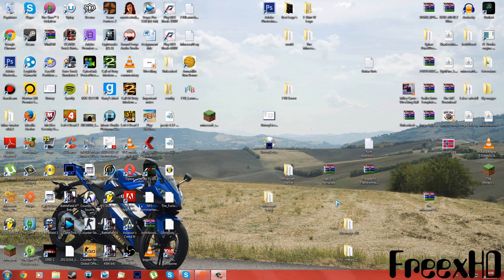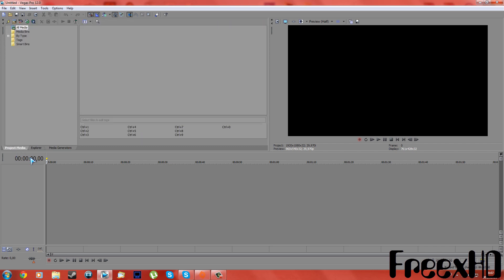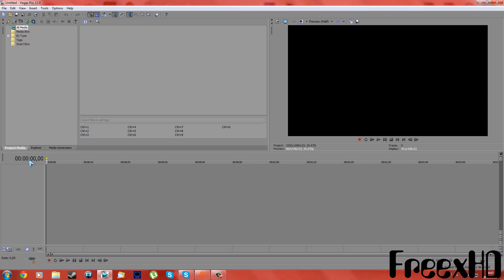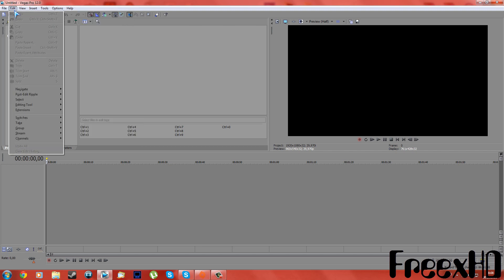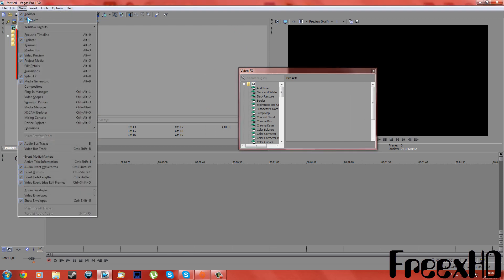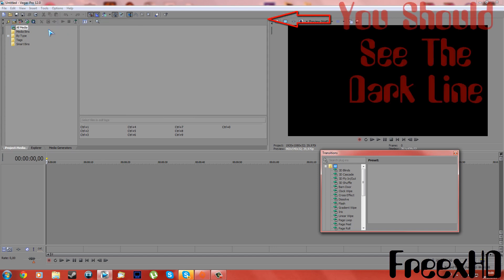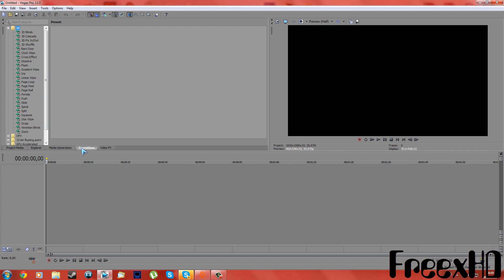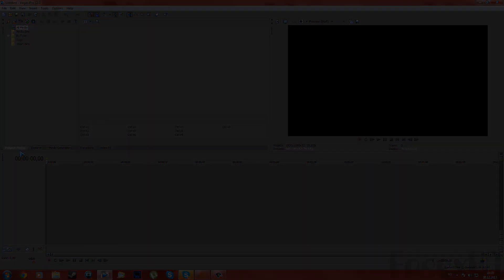Sony Vegas Pro 12 - Can`t Find The Video FX Tab - FIX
Hello friends!

DO you have some issues with Sony Vegas Pro 12, where you can`t find the Video Fx tab OR the Transitions Tab?

Well, this tutorial will help you get these two tabs back within a secound or 1 :)

Hope this tutorial helped you out :)